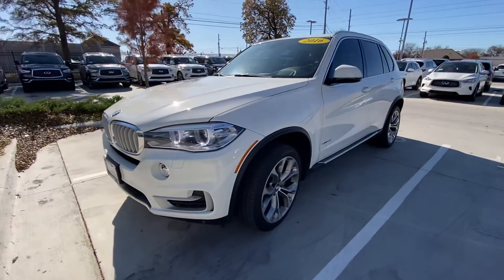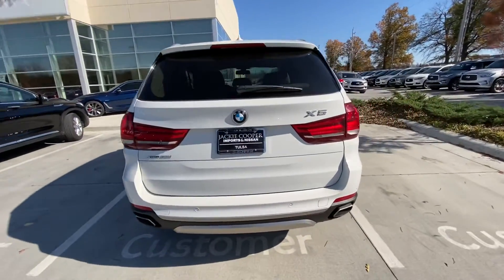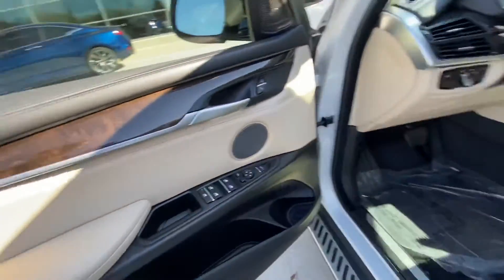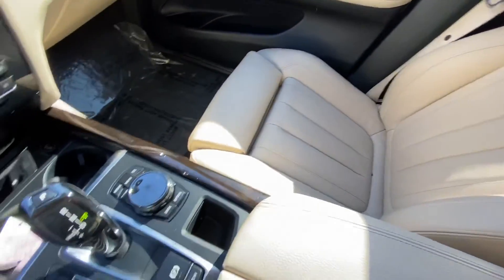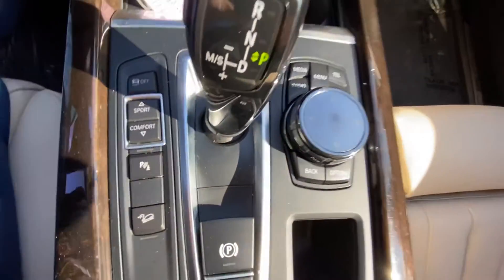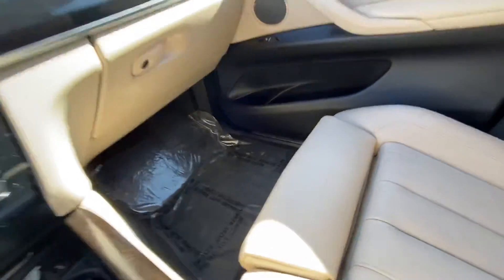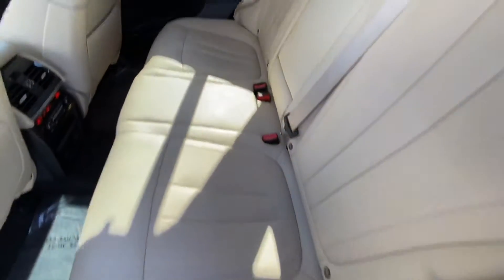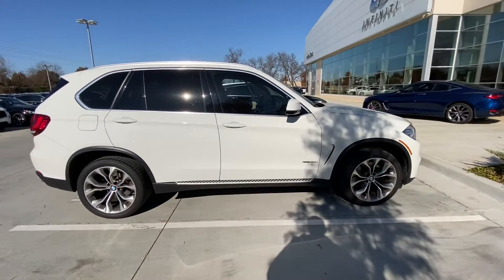2016 BMW X5 at Jackie Cooper Infiniti